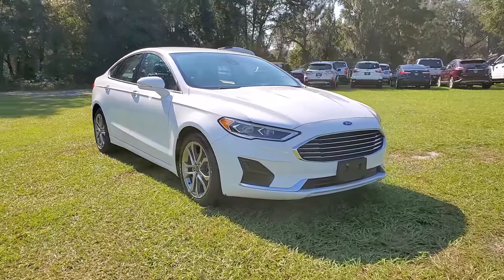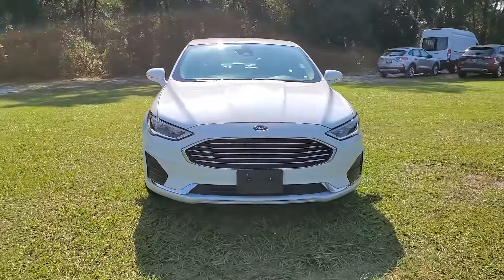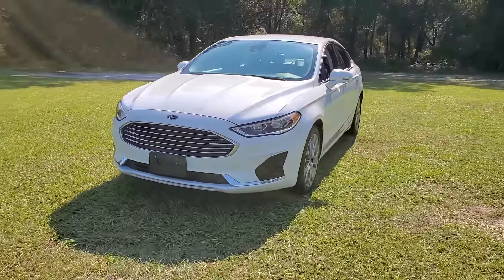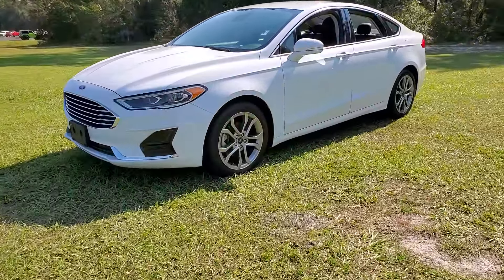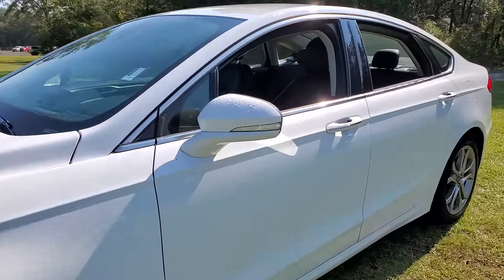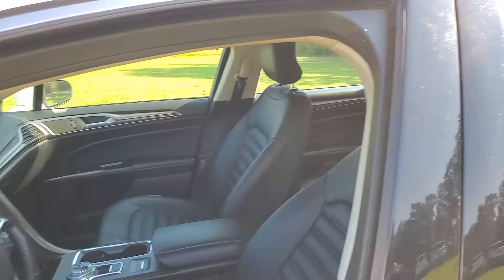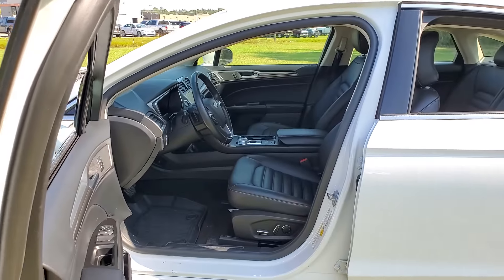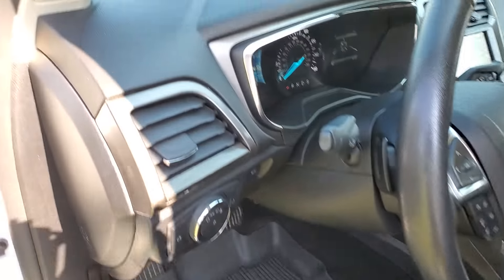2019 Ford Fusion Jacksonville, Orange Park, Gainesville, Ocala, Lake City, FL KR253930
Oxford White Used 2019 Ford Fusion available in Starke, Florida at Murray Ford Superstore. Servicing the Jacksonville, Orange Park, Gainesville, Ocala, Lake City, FL area.

13447 US Hwy 301 S

Certified. CARFAX One-Owner. Oxford White 2019 Ford Fusion SEL Ford Certified, $ave Thousands versus new and avoid the new vehicle depreciation..., NO ACCIDENTS!, 1 Owner, Meticulously serviced/maintained and it shows, Market Value Pricing (MVP) shop the market daily to $ave you even more!!, Bluetooth, Keyless Entry, Full Power Windows/Locks, Hurry this one won't last!, Back up Camera, Cruise Control, Local Trade In, Heated Seats, Premium Leather, Steering Wheel Controls, CD Player, 6-Speed Automatic, Equipment Group 200A. Murray Ford Superstore one of the premier Truck and automotive outlets in Florida. Comes with our exclusive Market Value Pricing (MVP) there is not another one in North Florida with a lower price, lower miles and with this equipment. $AVE thousands versus new and avoid the new vehicle depreciation hit. Priced below KBB Fair Purchase Price!brFord Certified Pre-Owned Details:brbr  * 172 Point Inspectionbr  * Limited Warranty: 12 Month/12,000 Mile (whichever comes first) after new car warranty expires or from certified purchase datebr  * Vehicle Historybr  * Transferable Warrantybr  * Roadside Assistancebr  * Includes Rental Car and Trip Interruption Reimbursementbr  * Warranty Deductible: $100br  * Powertrain Limited Warranty: 84 Month/100,000 Mile (whichever comes first) from original in-service datebrbrbrAwards:br  * JD Power Initial Quality Study (IQS)